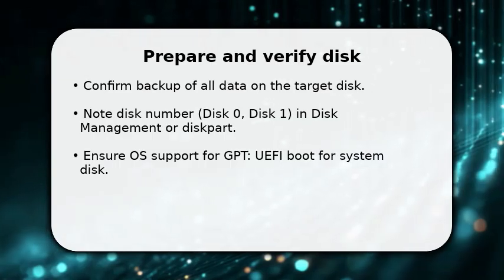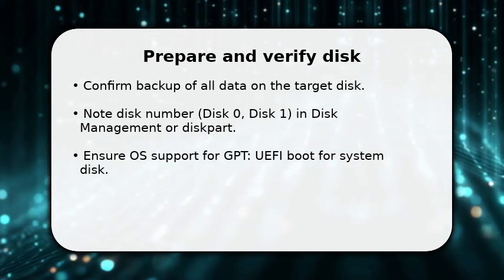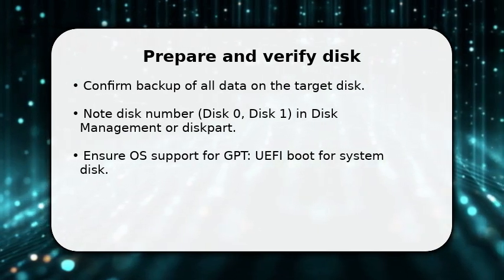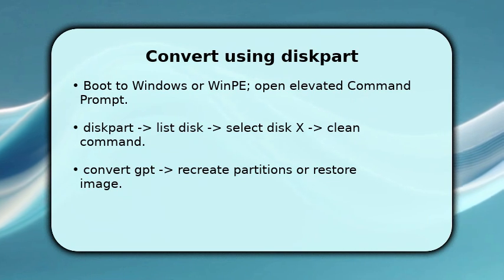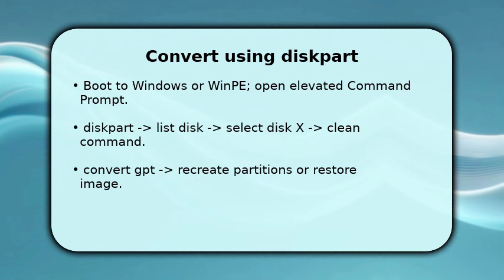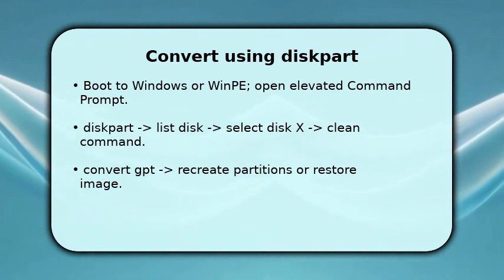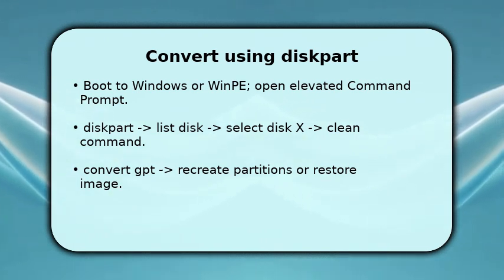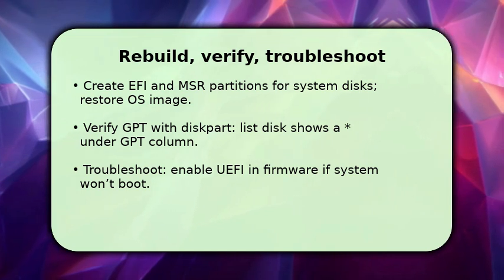How to Change Disk from Mbr to Gpt - Step by Step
How to Change Disk from Mbr to Gpt - Step by Step | 🔒 Surfshark VPN Deal — Stay private and secure. $1.99/mo + 3 Months Free ▸

Learn the detailed process of converting a Master Boot Record (MBR) disk to GUID Partition Table (GPT), including necessary system requirements, precautions for data backup and restoration, as well as step-bythy instructions. This guide is perfect for IT professionals or anyone looking to upgrade their storage setup.

convert MBR to GPT, disk partitioning tutorial, GUID Partition Table (GPT), MBR vs GPT conversion process, data backup and restoration during disk changeover, system requirements for changing disks from MBR to GPT, step-by-step guide on converting a hard drive, upgrading storage setup with GPT partition table, disk management software tools